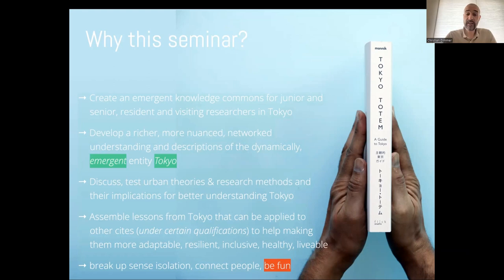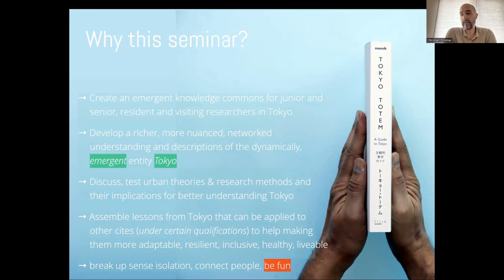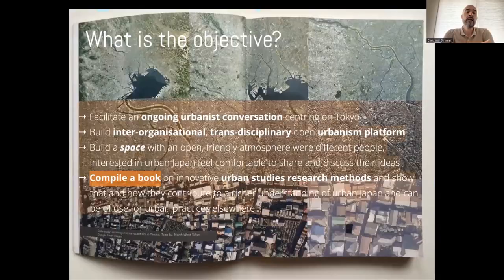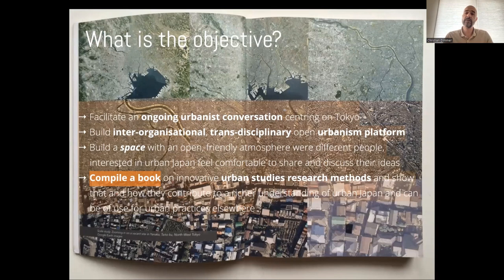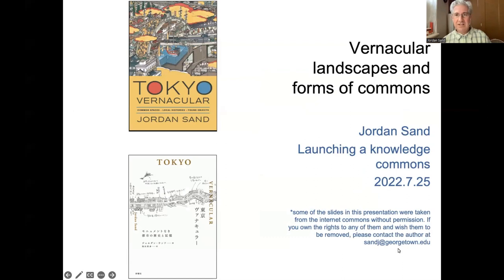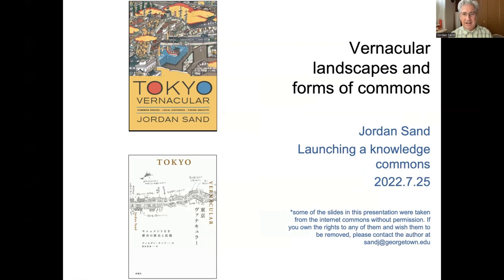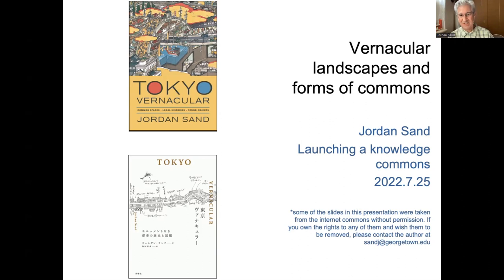Launching a Knowledge Commons: Vernacular landscapes and forms of commons, by Jordan Sand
Introduction for the symposium "Launching a Knowledge Commons: A Primer for Applied Urban Studies Research Methods" and keynote lecture by Professor Jordan Sand (July 25, 2022).
This symposium inaugurates a series of dialogues to establish an emergent knowledge commons centered on exploring and discussing on architectural and urban studies research methods with a special focus on Japan.

In his lecture, Professor Jordan Sand revises the bases of urban commons and their relevance in contemporary Japan.

Introduction: Jessica Ilunga (Ph.D. candidate at Keio University).
Welcoming: Christian Dimmer (Associate Professor, Waseda University) and Jorge Almazan (Associate Professor, Keio University).
Guest Speaker: Jordan Sand (Professor at Georgetown University).